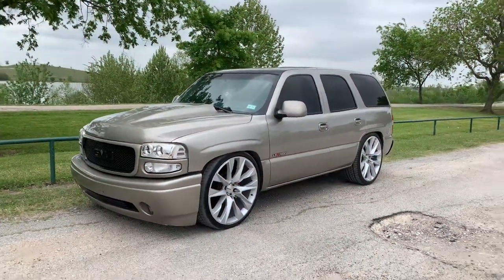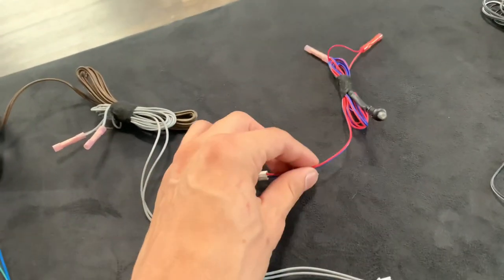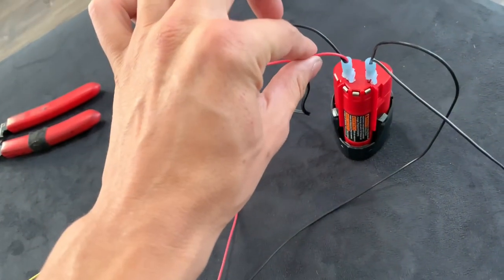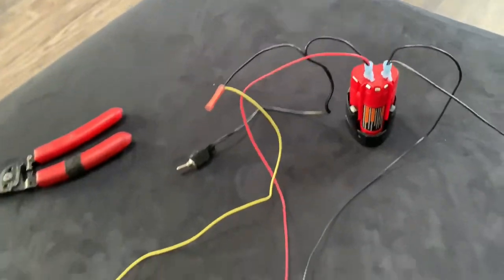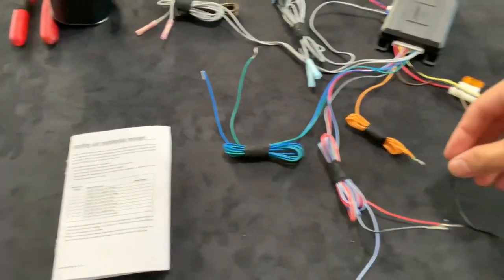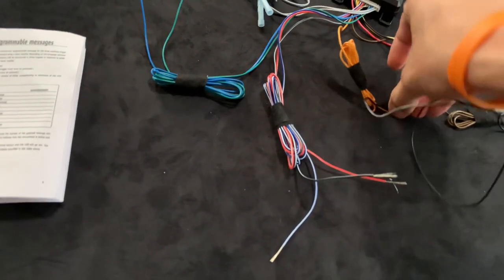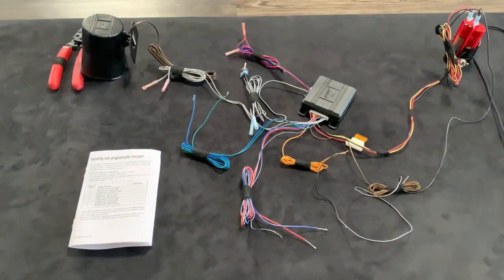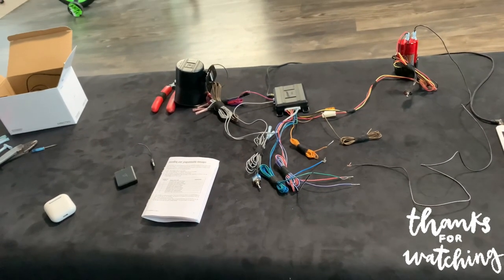Give your Truck a voice!! 🔊 How to wire 516L Pt 2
In this video I will go over how I wired up my truck alarm to have custom audio messages and use it wirelessly as well, it’s a more in depth video of the wiring and process.  This is a add on module to an existing alarm it does not come with any remotes or built in security features.

Below are listed some of the parts I used,  I didn’t list any toggle switch or leds, but you can buy any toggle switch you like and 12v led.  You can even purchase a toggle switch with a built in led if you want to keep it simple.  I put separate led,s and switch on mines because I just wanted to have two led,s in my pillars but not necessary.

Channel shirts

Premium T-shirts

Pullover Hoodies

Viper Security and remote start

Pyle Pa Speaker 8”ad

Bluetooth adapter

Programmable voice module 516L

Flush Mount Auxiliary